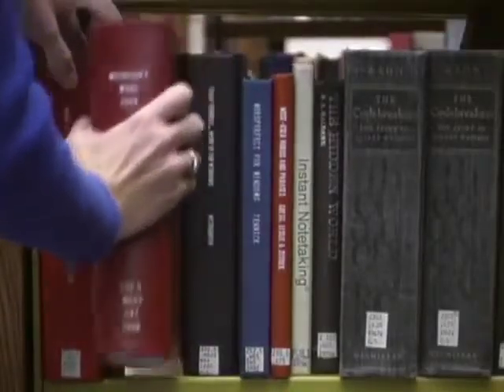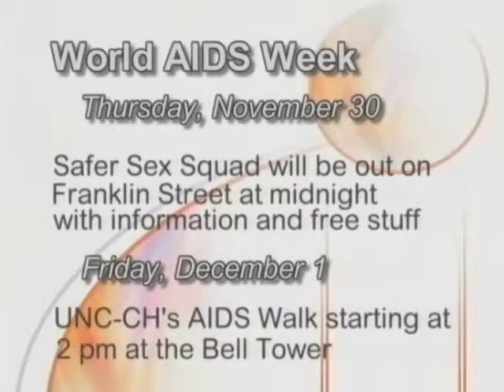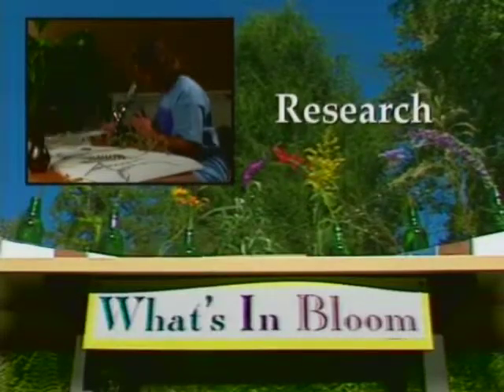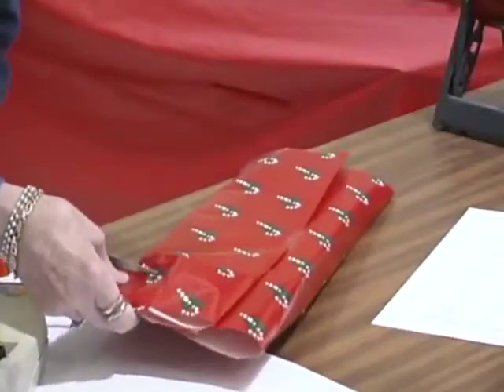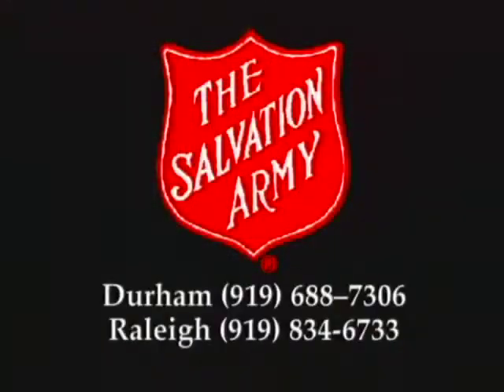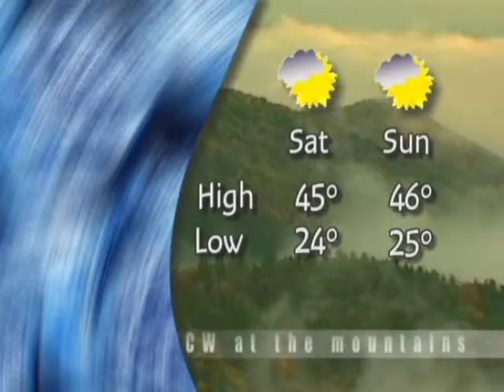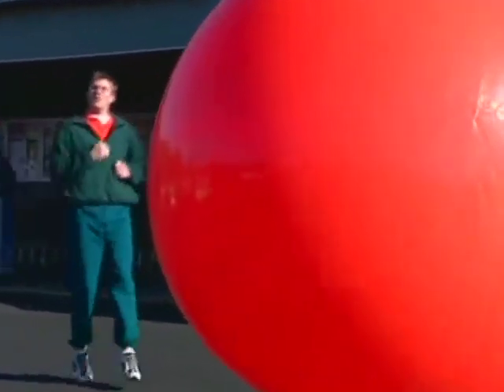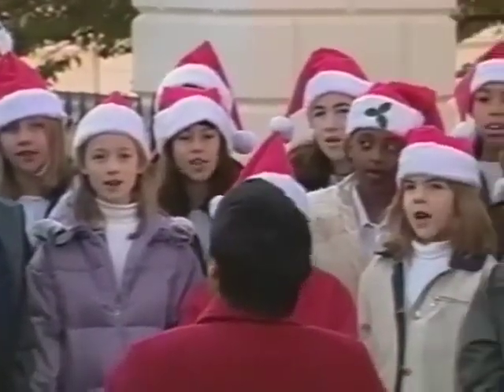Carolina Week - November 29, 2000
UNC-Chapel Hill's only student produced 30-minute newscast.